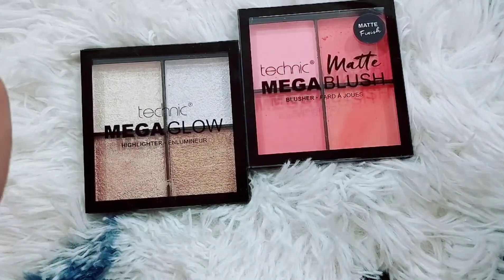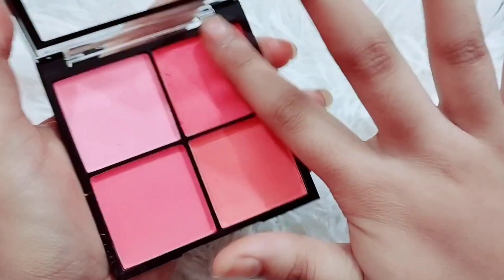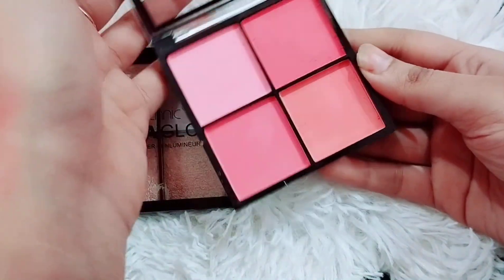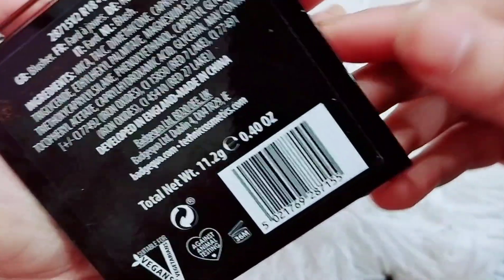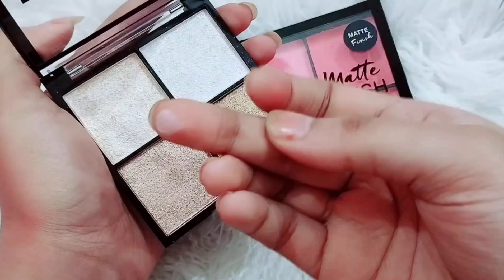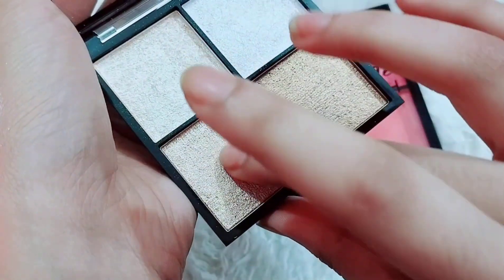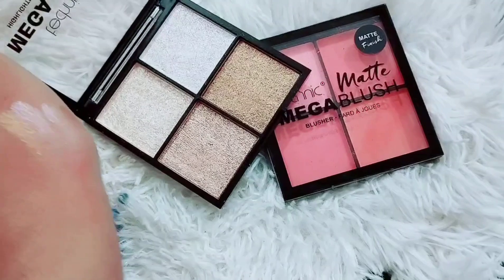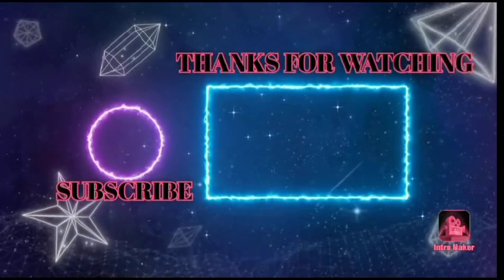Technic Highlighter and Blusher Review😱